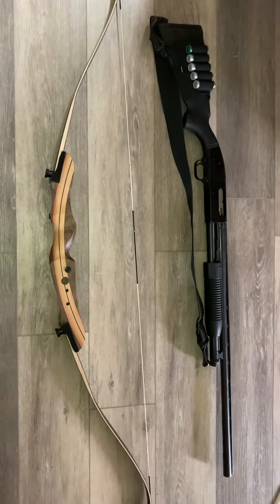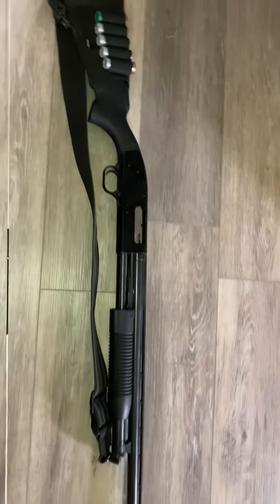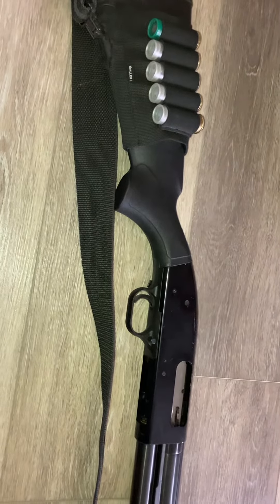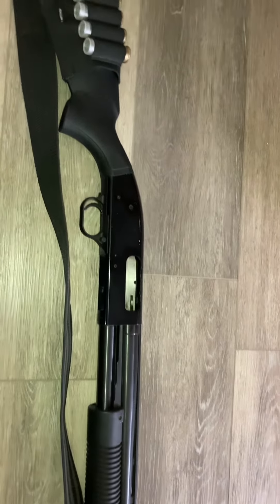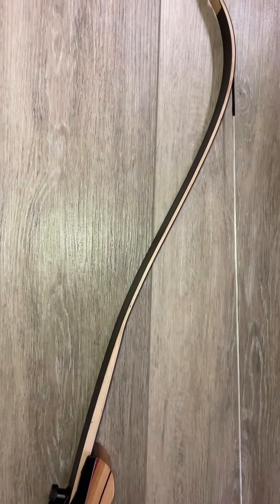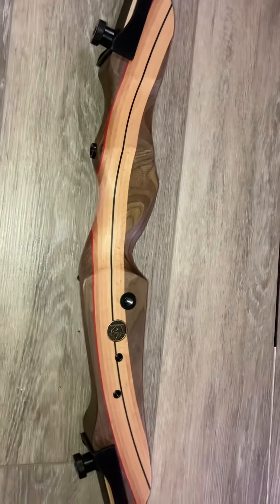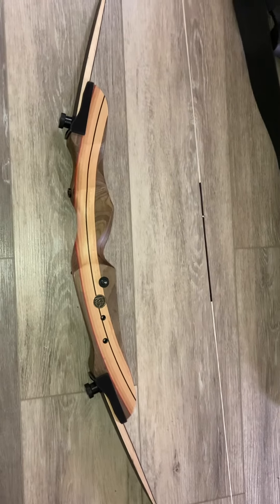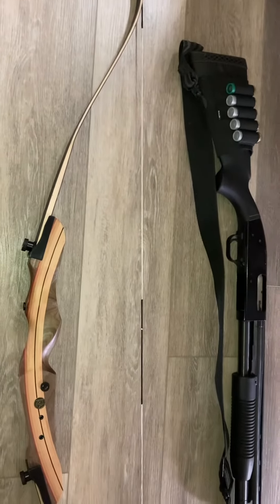Firearms vs archery in shtf